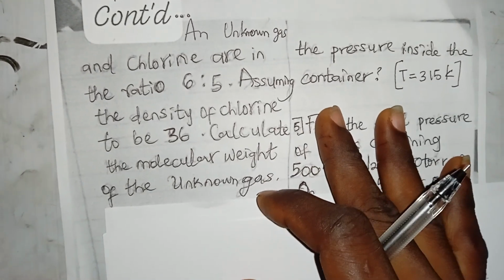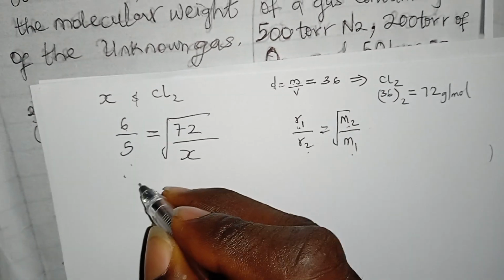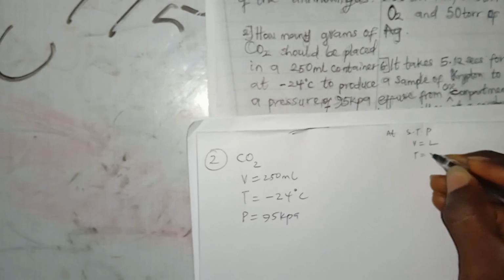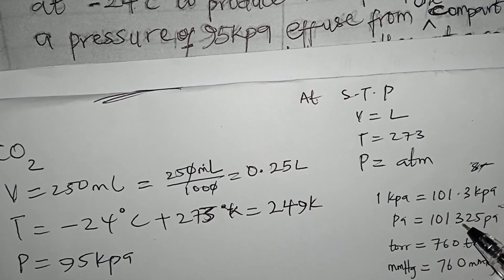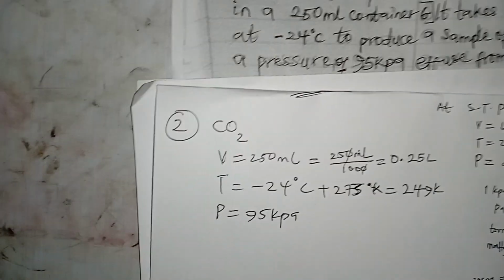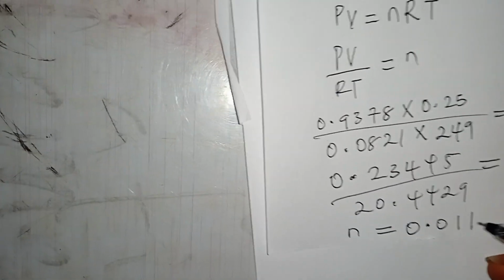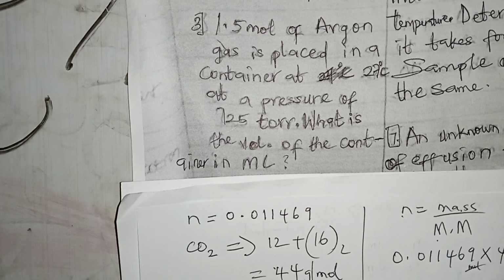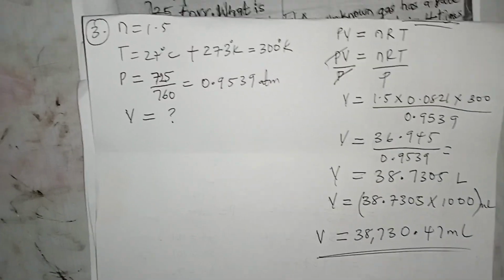GAS LAW PROBLEMS, UNIT CONVERSIONS AND SOLUTIONS